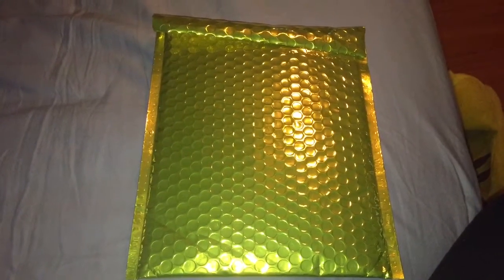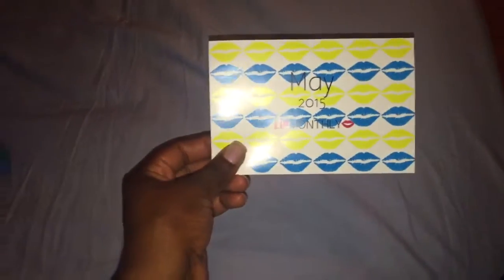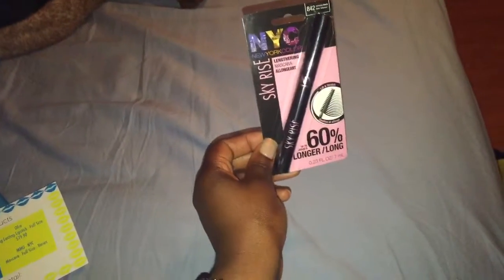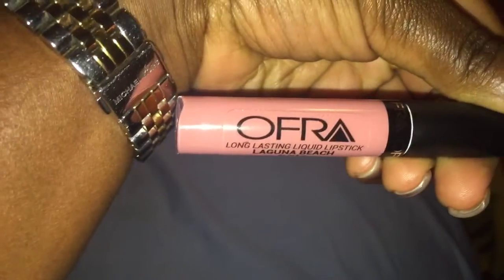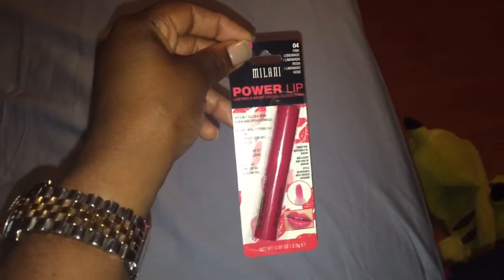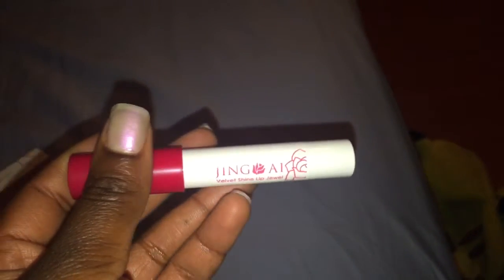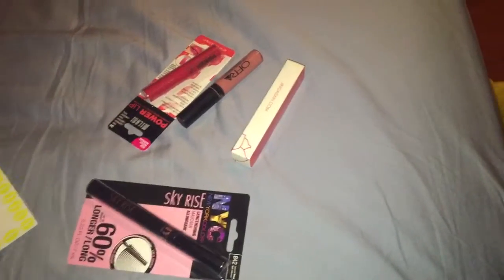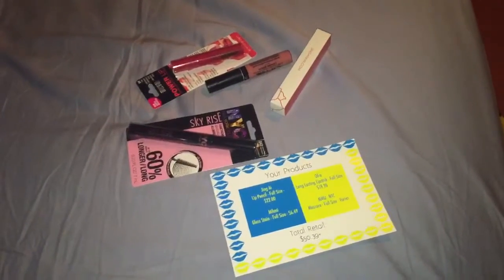Lip Monthly subscription bag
This subscription is $10 a month